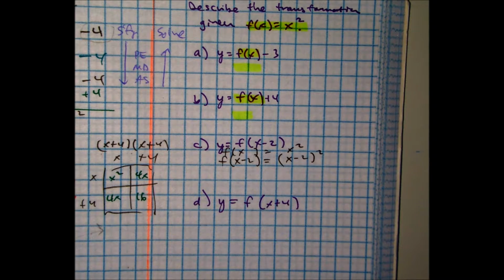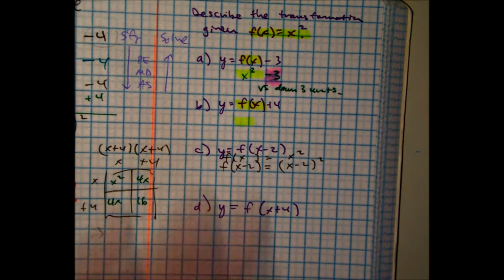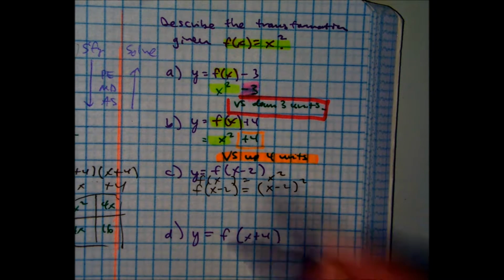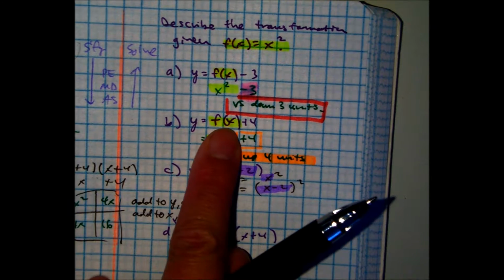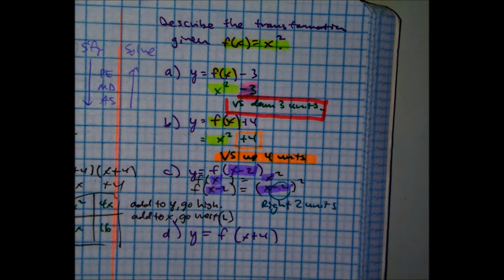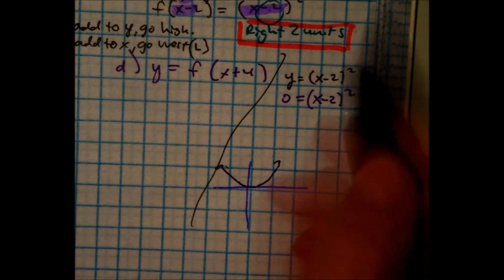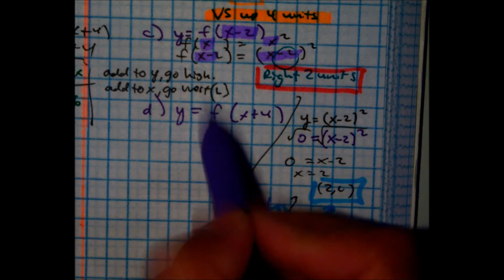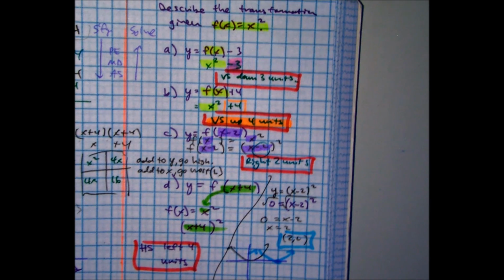transformations ex C ALL